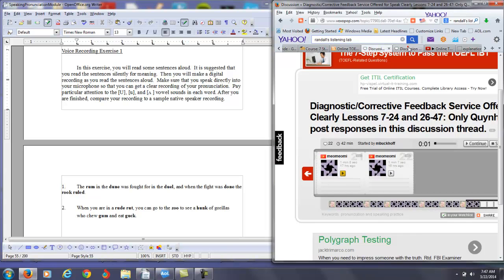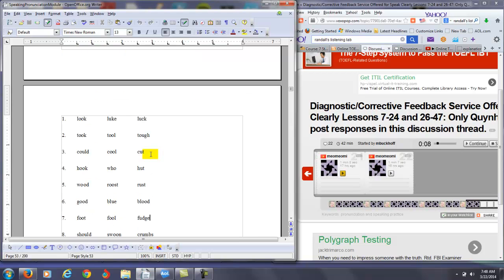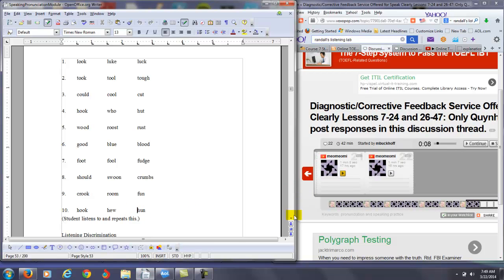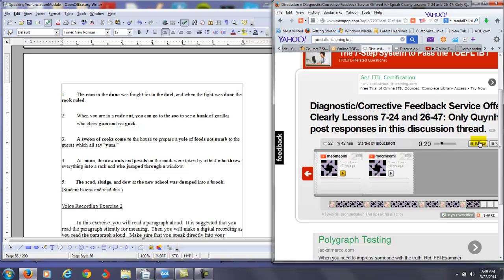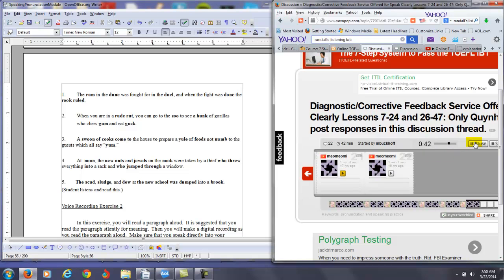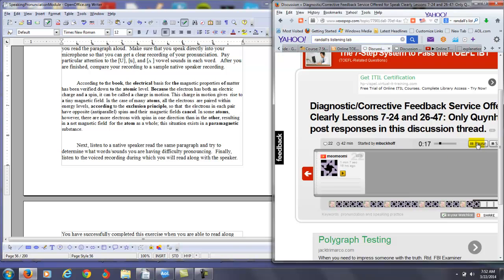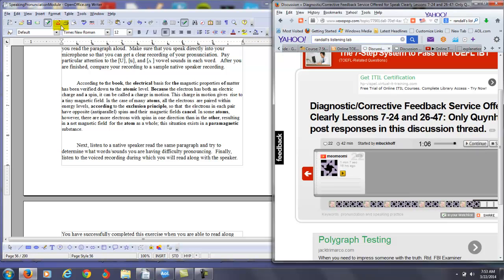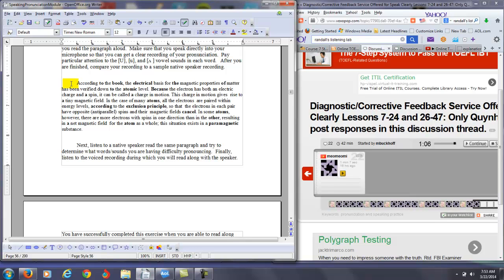Online TOEFL Course Comments to M: "Feedback on your pronunciation lesson"